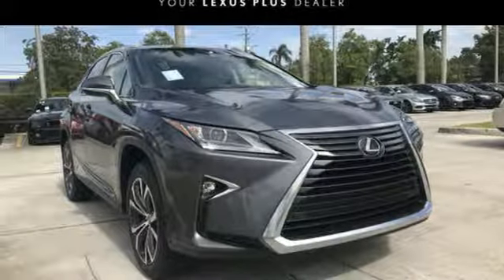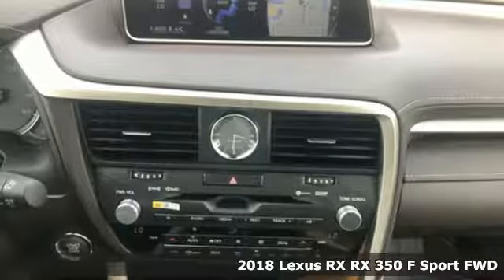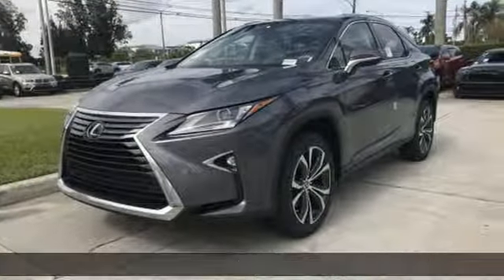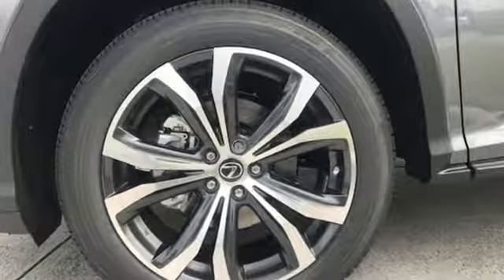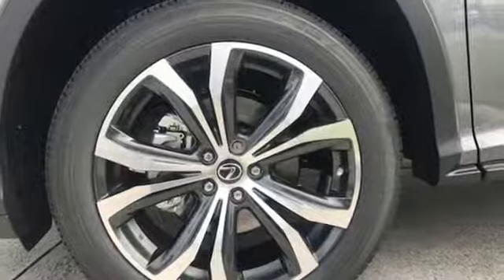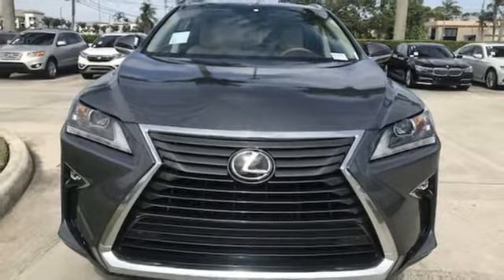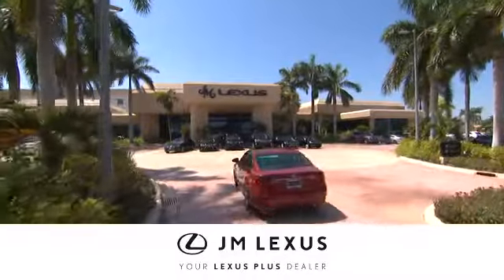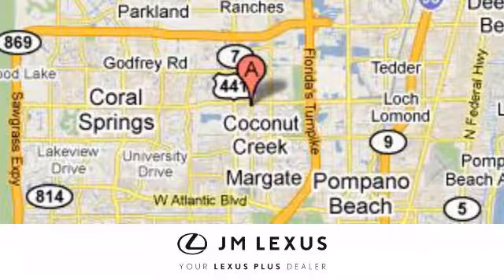New 2018 LEXUS RX 350 Margate FL Fort Lauderdale, FL #82226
Year: 2018
Make: LEXUS
Model: RX 350
Engine: 3.5L V6
Transmission: Automatic 8-Speed
Color: Nebula Gray Pearl
Interior: Parchment leather with Matte Bamboo trim
Stock #: 82226
VIN: 2T2ZZMCA0JC103348
You are currently viewing a new 2018 Lexus RX 350 with JM Lexus Your Lexus Plus Dealer! Thank you for your interest. We look forward to working with you. Stock #: 82226 Exterior: Gray Interior: Beige Trim: JM Lexus 5350 West Sample Rd Margate FL 33073

Address:
5350 W Sample Rd